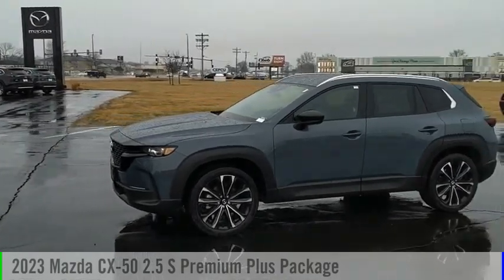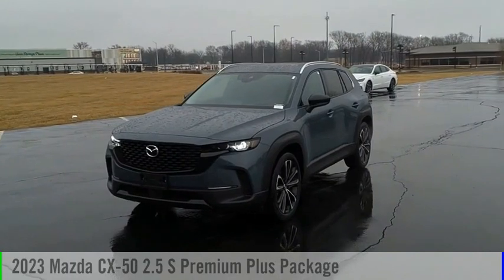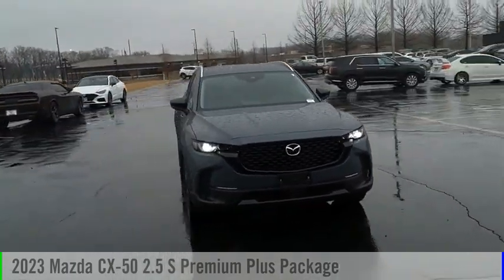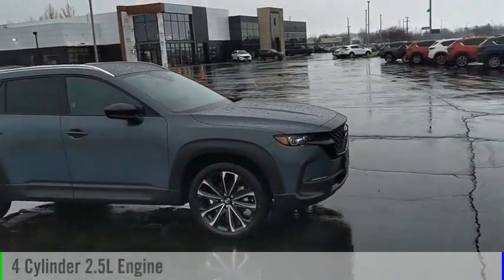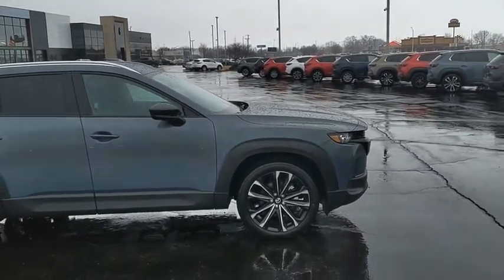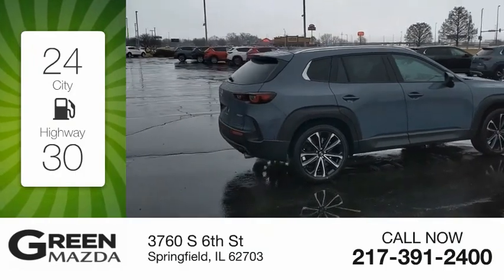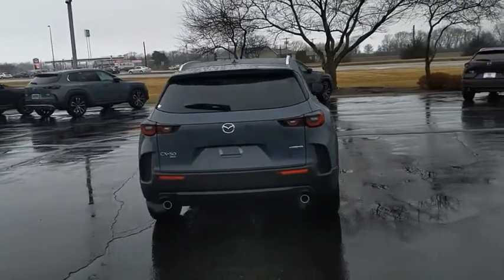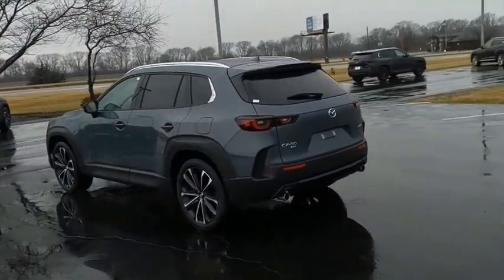2023 Mazda CX-50 LN12563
2023 Mazda CX-50 2.5 S Premium Plus Package